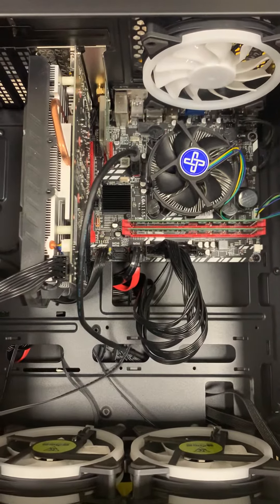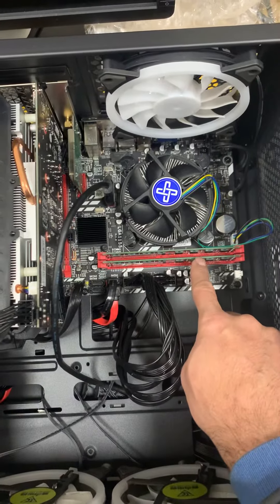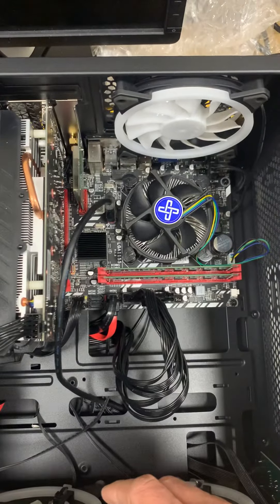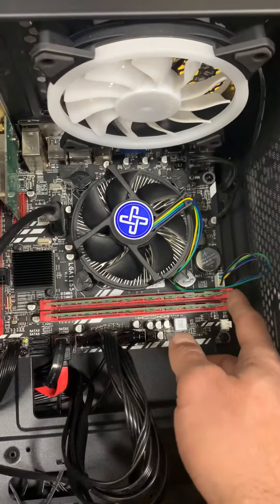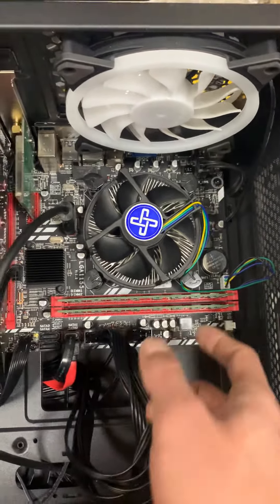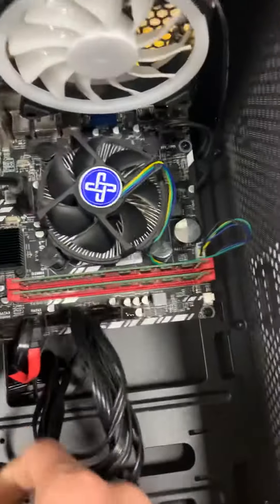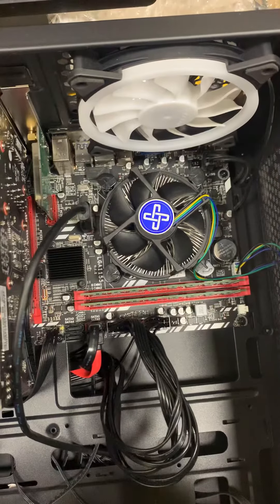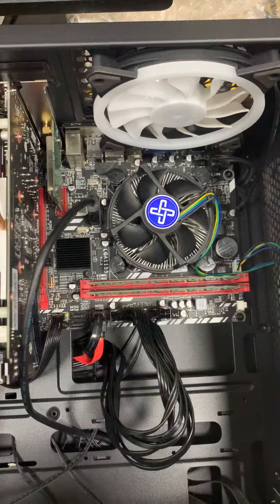Inside the gaming pc-short video-check main connections